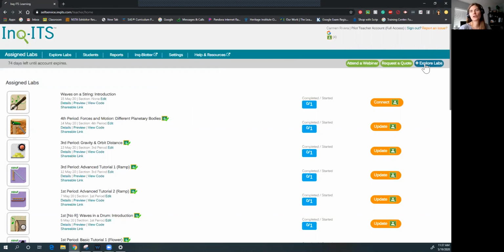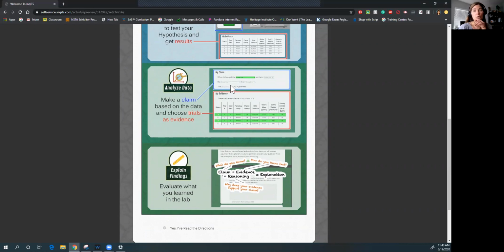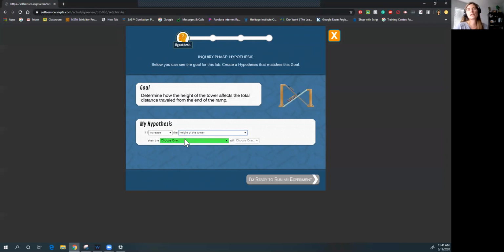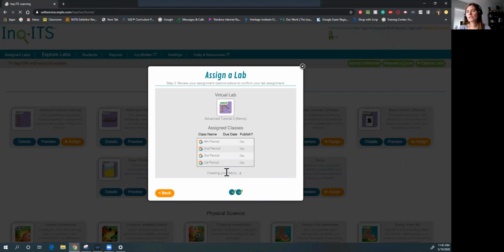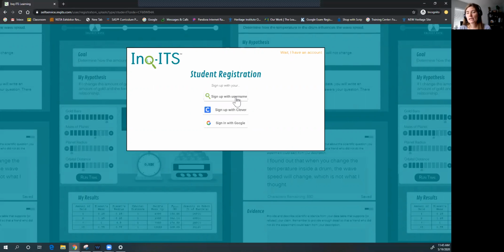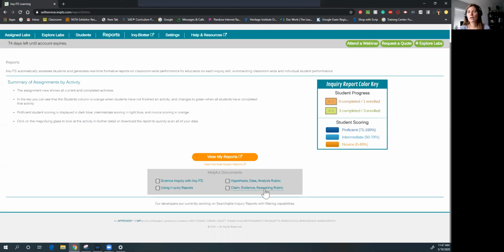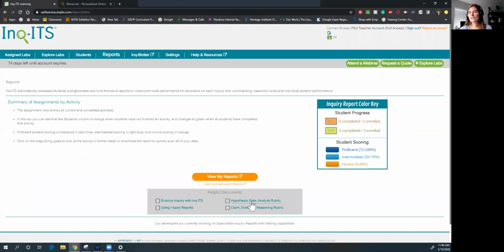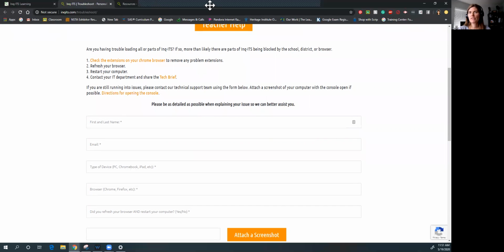Distance Learning Webinar 5.19.2020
Recording of today's webinar. New computer so hopefully the sound is amazing.